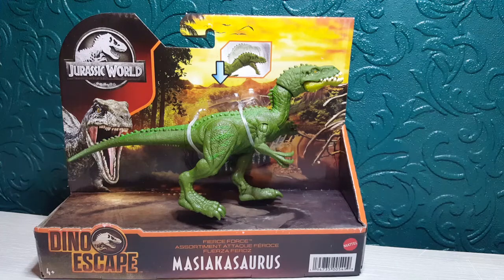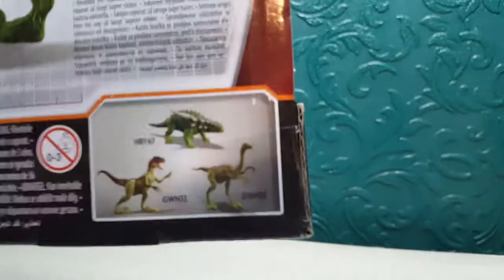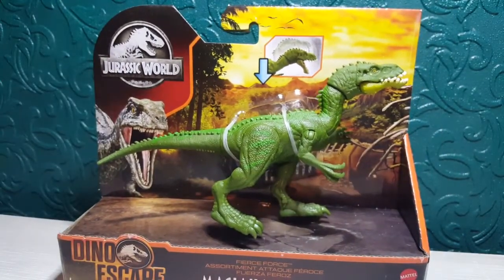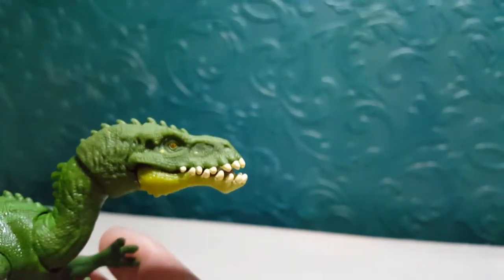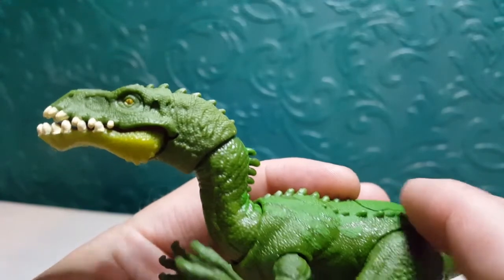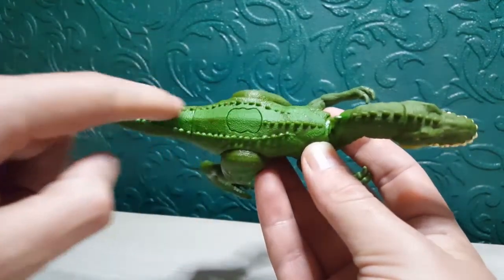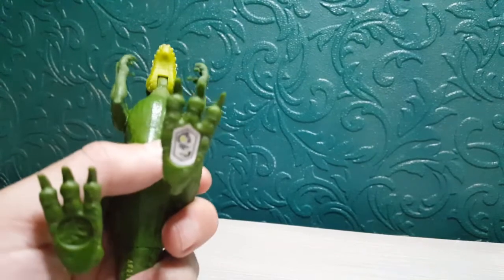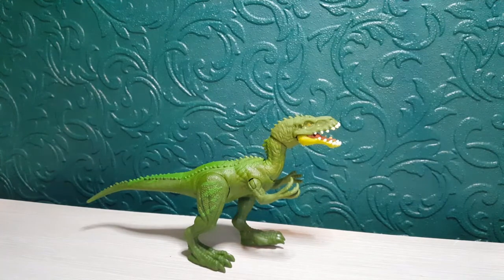​Jurassic World Dino Escape Fierce Force Masiakasaurus Figure Review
I hope you like this ​Jurassic World Fierce Force Masiakasaurus Figure Review, please like and subscribe to my channel for more toy related episodes, also hit that alarm button, Happy Hunting.